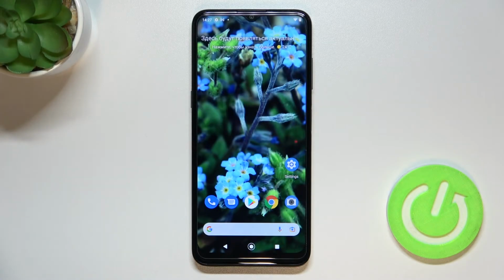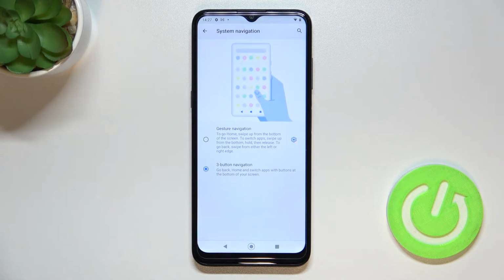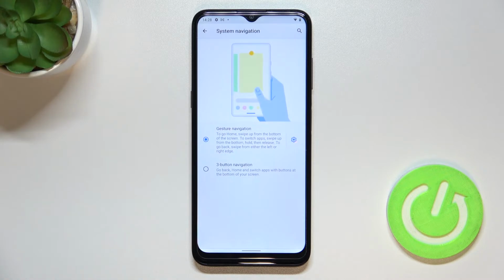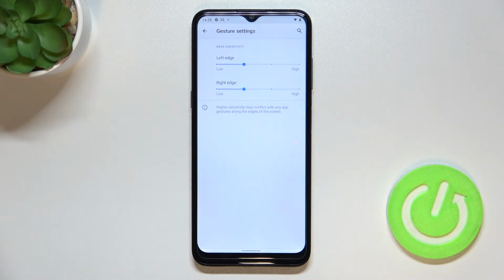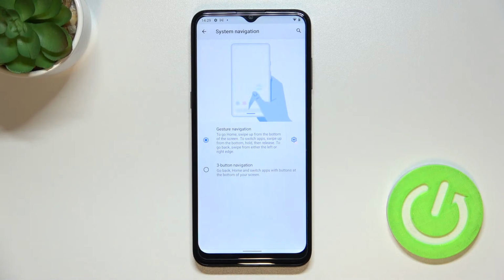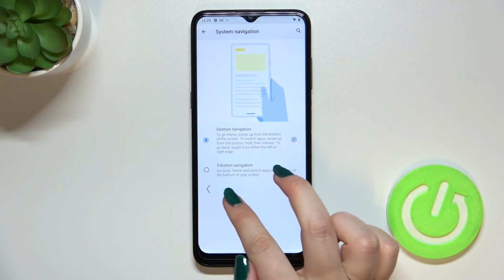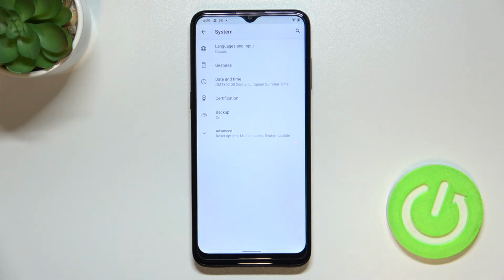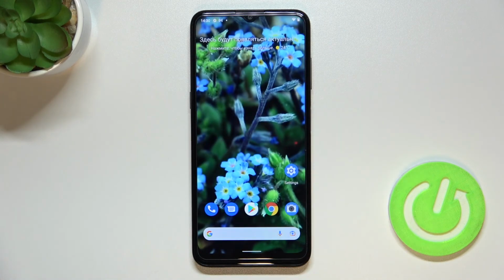How to Set Navigation Gestures on Nokia G11 – Add Gestures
Check more info about Nokia G11:
Hi there! One of the most interesting new features in Nokia G11 is the ability to enable gesture navigation mode, which is easy and convenient to use. Unfortunately, this feature is disabled by default on Nokia G11, so you'll have to turn it on by yourself if you want to use gestures navigation. To learn how to do it, open our video tutorial, in which our Specialist shows how to set the navigation mode using gestures on Nokia G11, as well as how to use it.

How to Get Gesture Navigation on Nokia G11?
How to Customize Navigation Gestures on Nokia G11?
How to Use Gesture Navigation on Nokia G11?